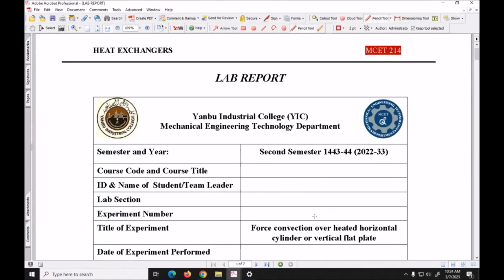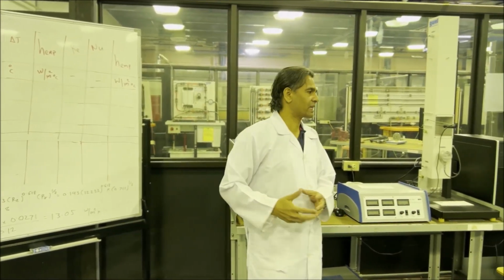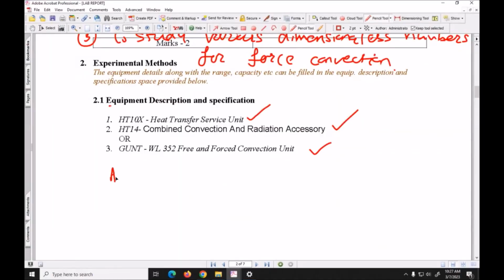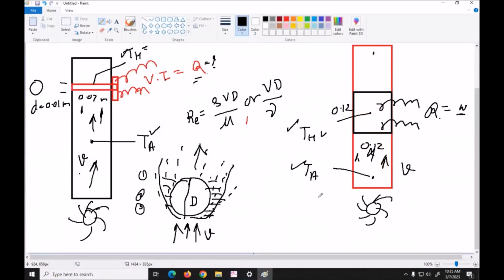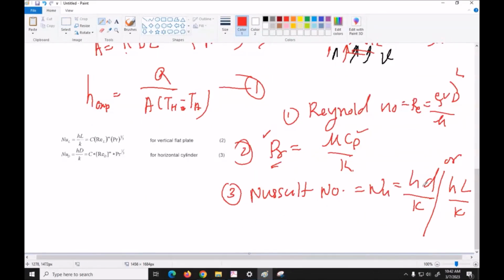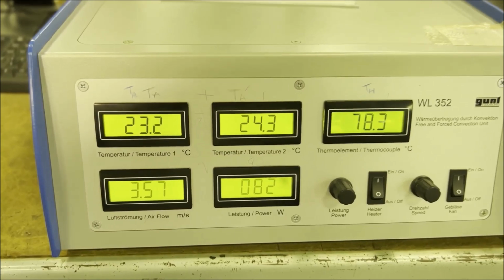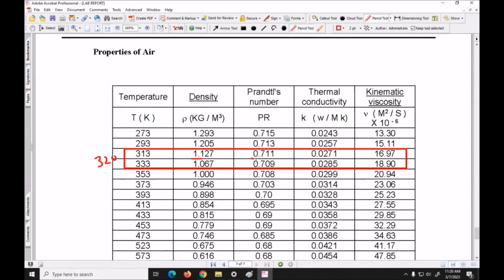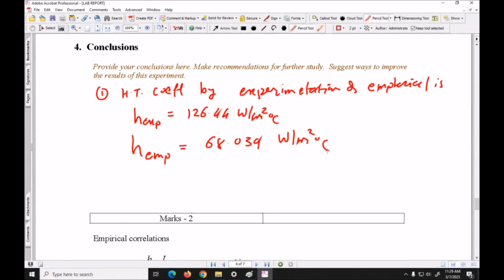MCET214 Expt # 6 Force convection for horizontal cylinder and vertical flat plate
1. ARMFIELD
a. HT10X - Heat Transfer Service Unit
b. HT14- Combined Convection and Radiation Accessory
2. GUNT - WL352 - Free and force convection unit